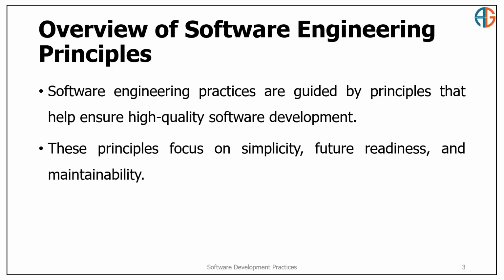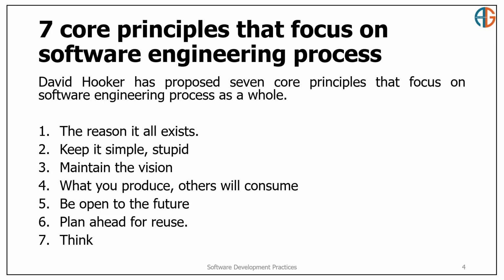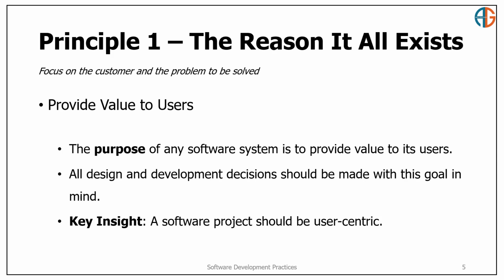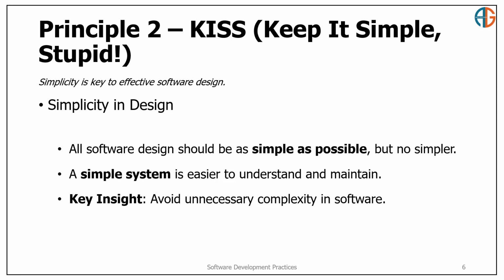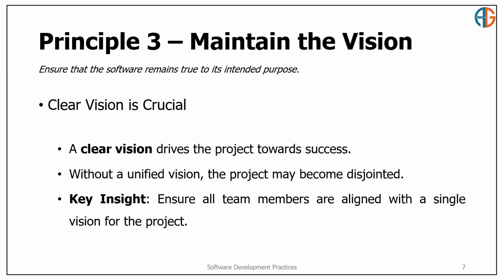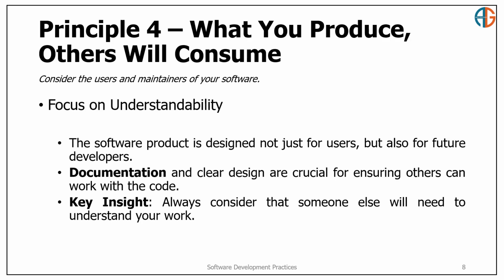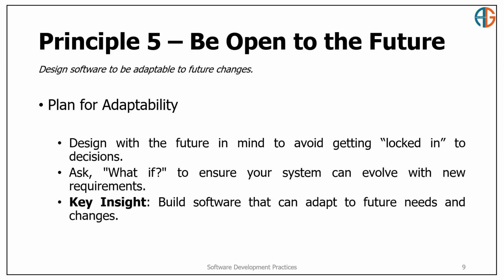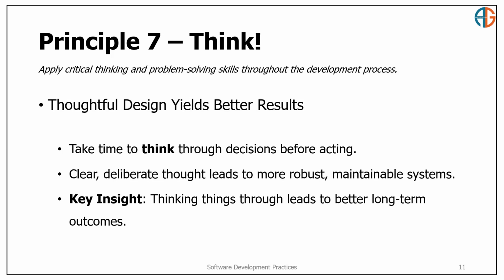David Hooker’s Guide to Software Engineering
In this video, we explore David Hooker’s 7 essential principles of Software Engineering that every developer and engineer should know! These key guidelines are designed to help you build efficient, maintainable, and high-quality software.

We’ll cover:

Keep It Simple (KIS): Avoid unnecessary complexity in your code.
Correctness over Efficiency: Focus on getting things right before optimizing.
Maintain the Vision: Stick to the project’s long-term goals.
What You Produce, Others Will Consume: Write code that’s understandable and usable by others.
Be Open to the Future: Ensure your software can adapt to future needs.
Plan Ahead for Reuse: Write code that’s modular and reusable.
Think!: Take time to reflect before you act.
By the end of this video, you'll have a solid understanding of how these principles can improve your software development process and ensure success in your projects.